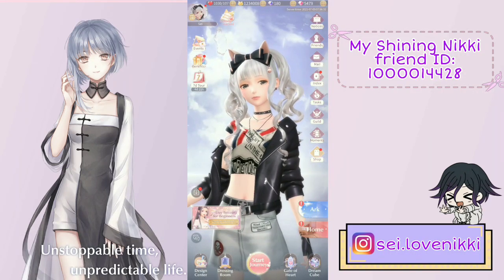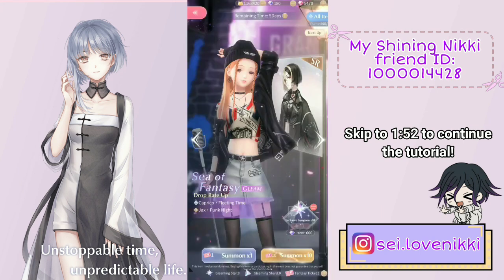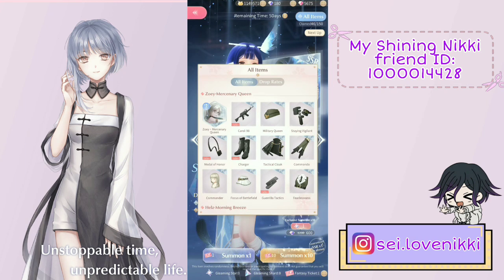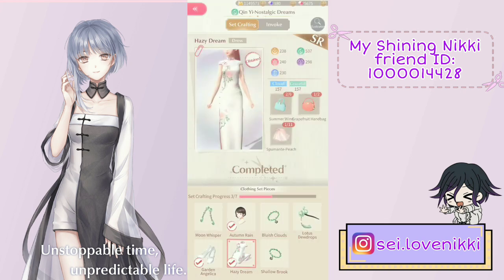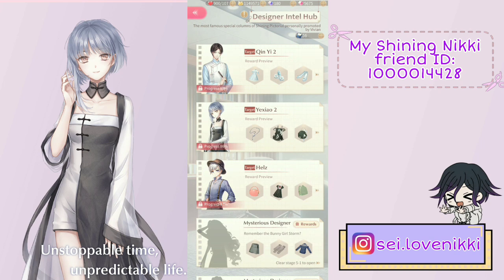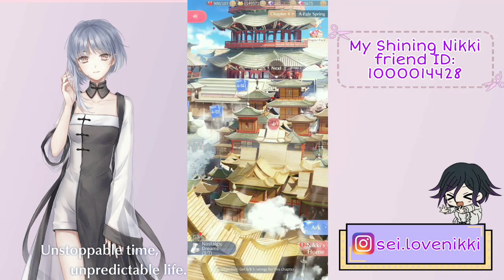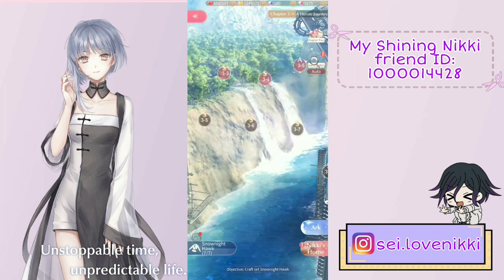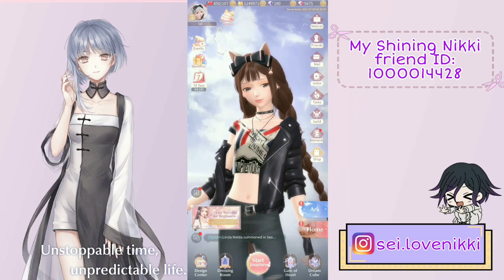Shining Nikki Intel hub guide - DO NOT DO THIS!!!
Thank you guys so much for watching, if you have any questions or future video suggestions, ask me in the comments down bellow! 💙